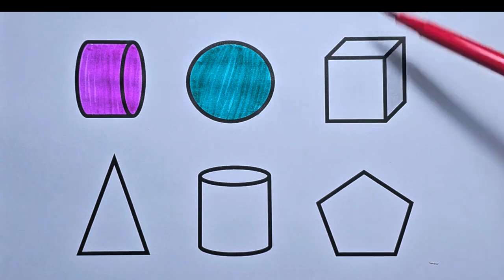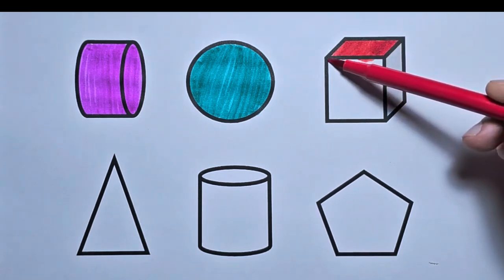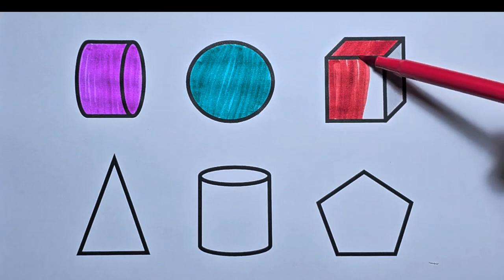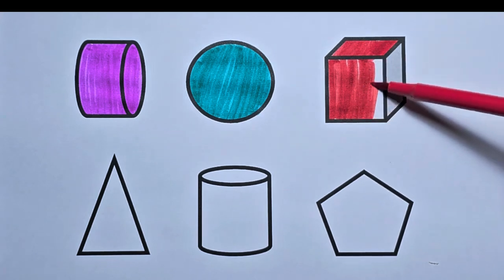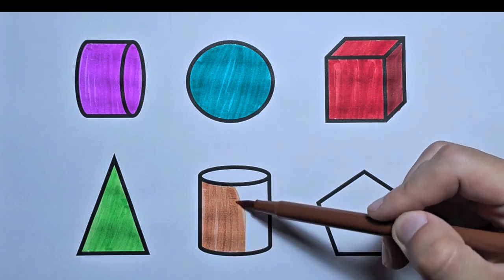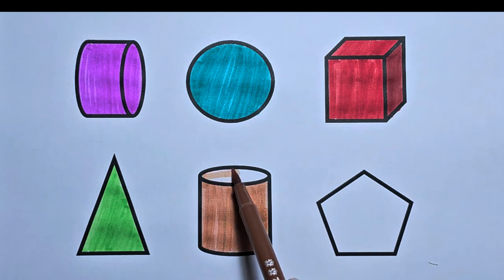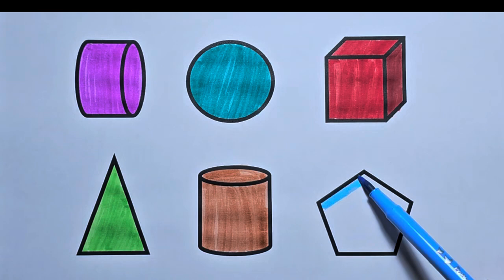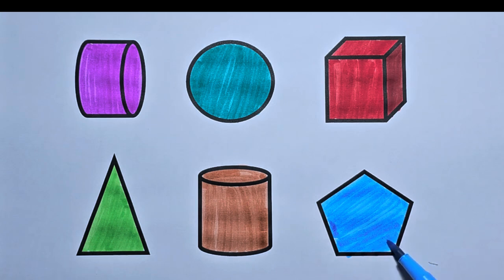Preschool Learning Videos Let's Learn Geometric Shapes Educational Videos for Kids